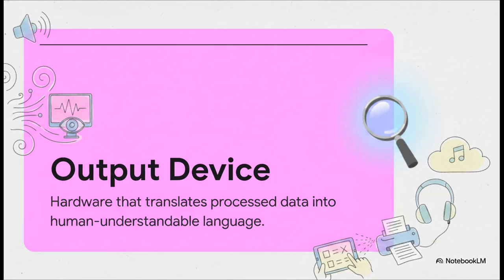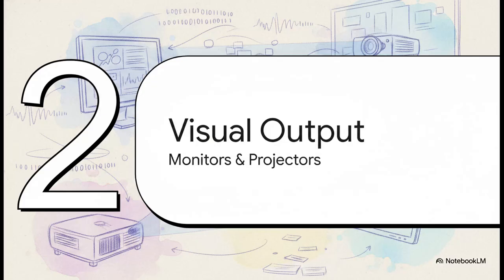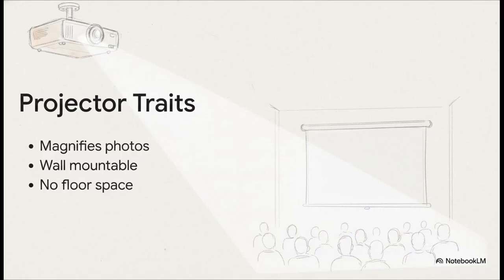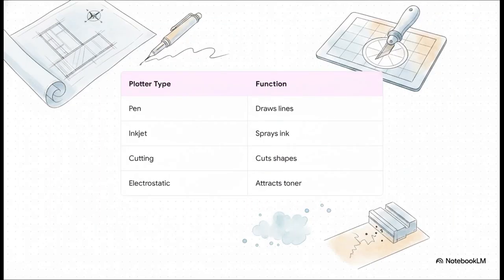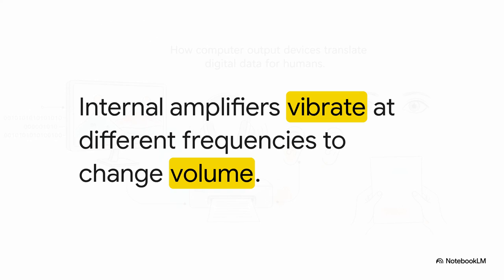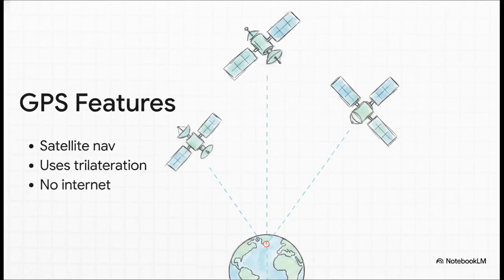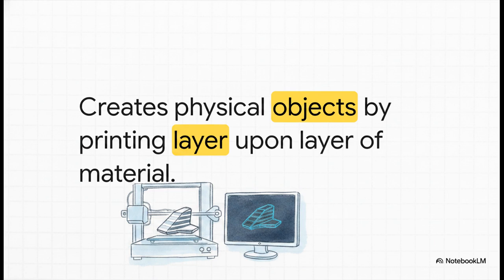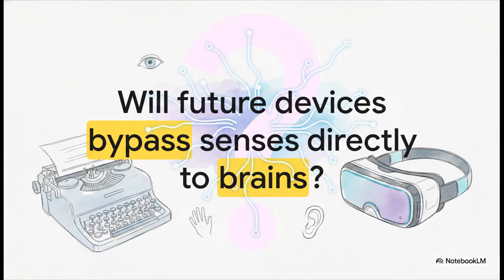General Awareness 43|Decoding the Digital World: Machine Translation Explained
Looking to understand the magic behind how your computer converts raw data into information you can read, share, and use globally?

Welcome to General Awareness Part 43! In this deep dive, we explore how the "Digital World" gets translated. We move beyond just linguistic translation (like Google Translate) and investigate how digital systems process and make sense of the ocean of raw data.

Whether you are preparing for a competitive exam or are just a curious mind trying to understand the technological landscape, this video provides a clear, high-level overview.